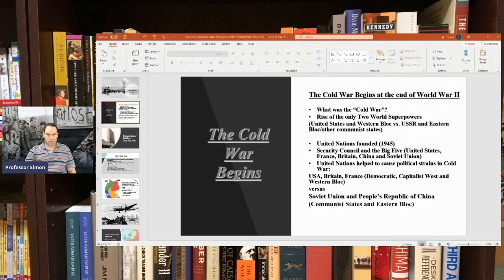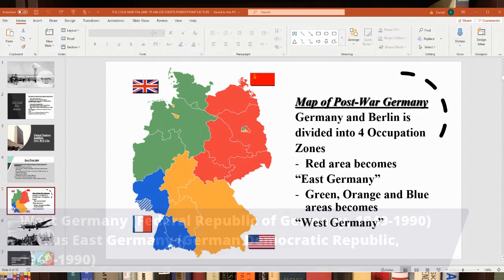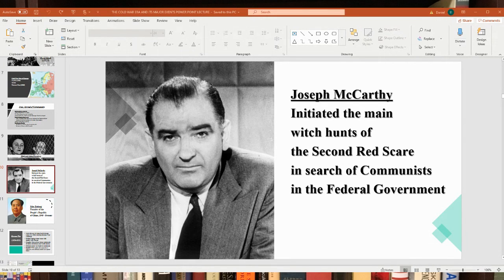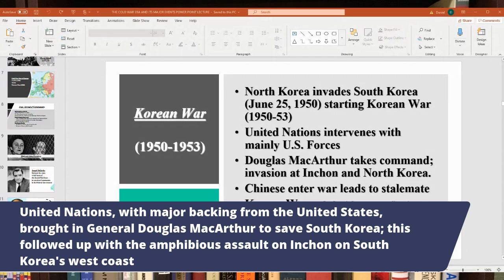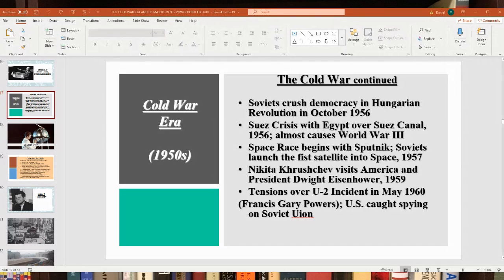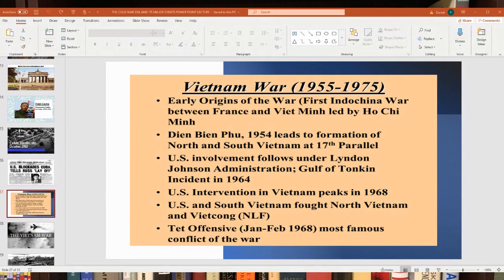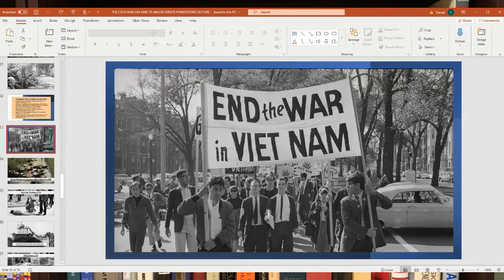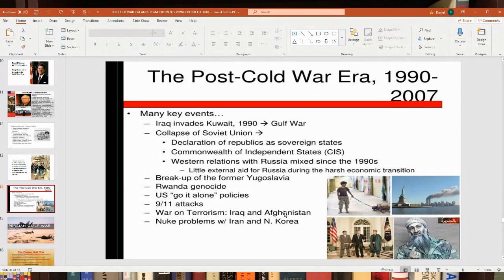Nuclear Standoff: The Most Dangerous Moments of the Cold War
In Nuclear Standoff: The Most Dangerous Moments of the Cold War, Master the timeline of Cold War history from the East-West split to the final collapse. Gain a clear understanding of the major geopolitical conflicts that defined the 20th century.

This lecture provides a structured overview of the major events that shaped the global political landscape. Whether you are a student preparing for an exam or a history enthusiast looking for a concise summary, this breakdown covers the formation of NATO and the Warsaw Pact, the escalation of the Korean War, and the shifting Soviet policies of the 1950s.

We examine key moments like the Cuban Missile Crisis and the Vietnam War to explain how these tensions persisted for decades. By the end of this session, you will have a solid grasp of the factors that led to the eventual end of the Cold War in the 1970s and 1980s. This analysis connects disparate events into a cohesive narrative of international relations.